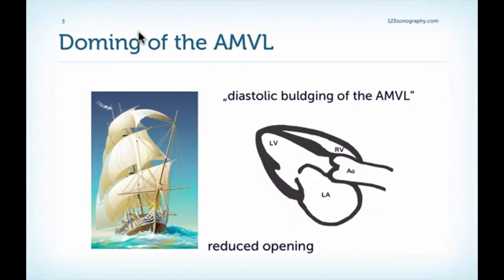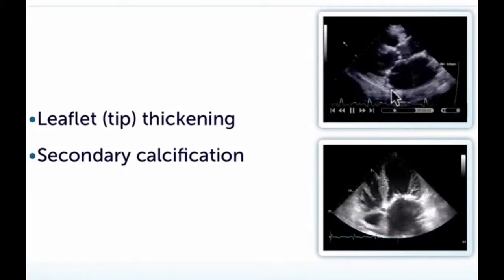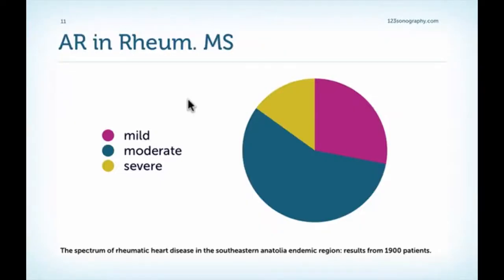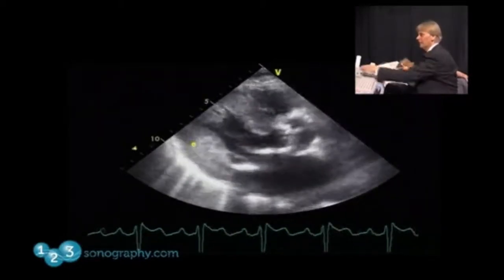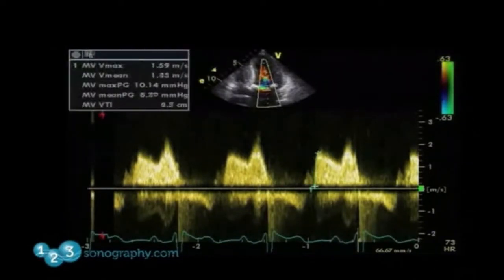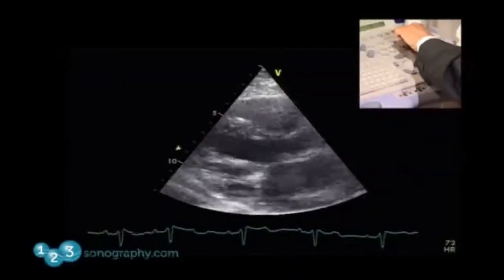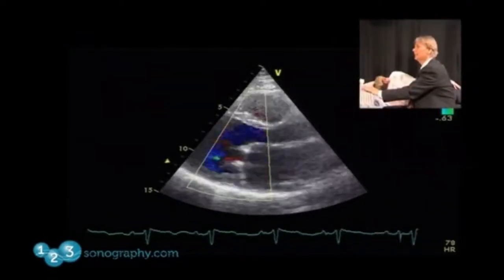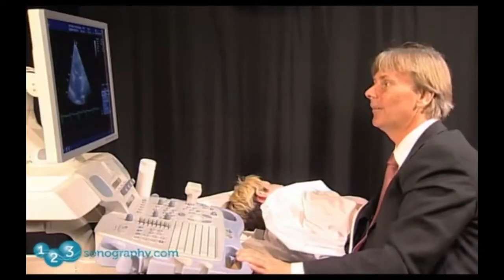Masterclass lecture 11.2 Mitral stenosis: Features